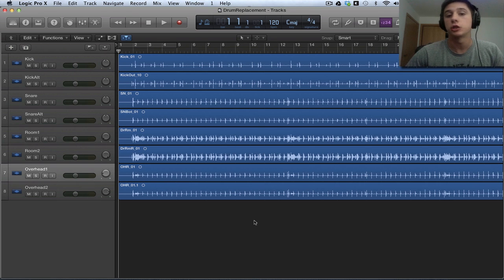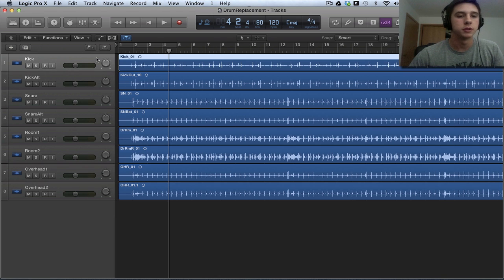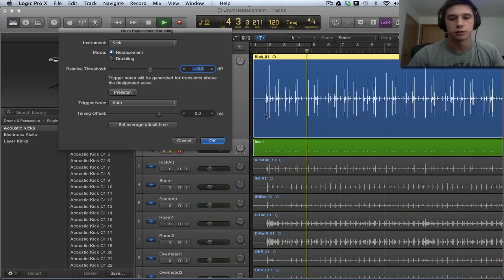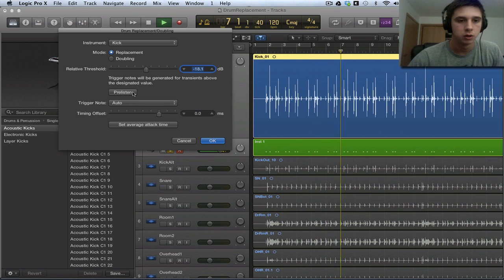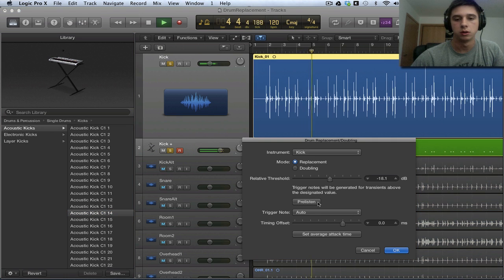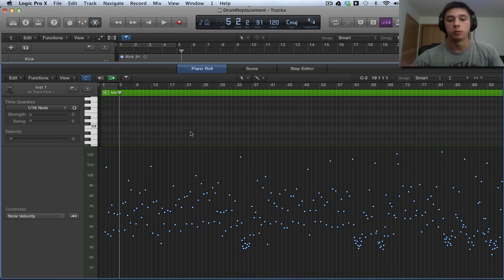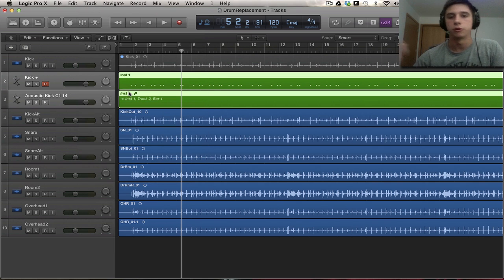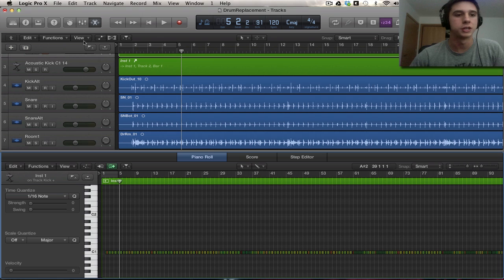Logic Pro X Tutorial - Drum Replacement & Doubling